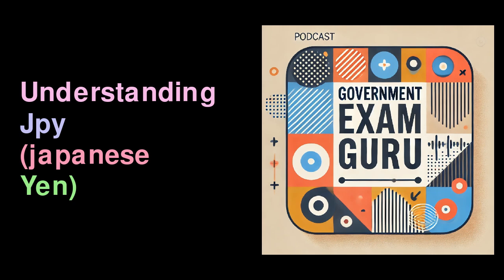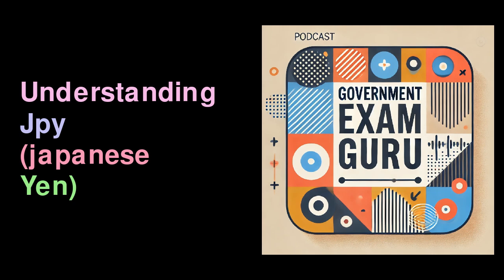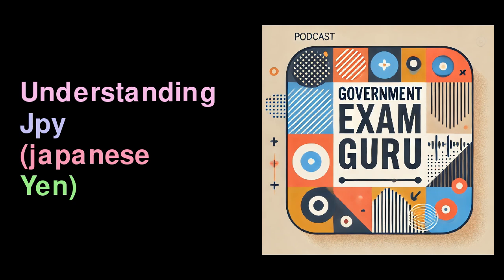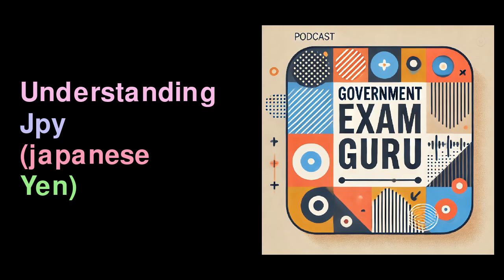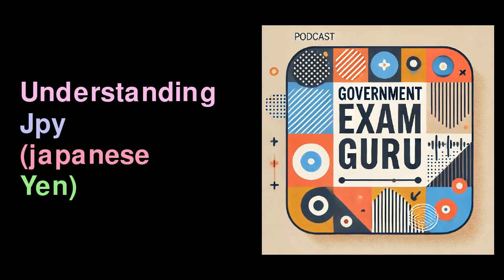Understanding JPY (Japanese Yen)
Welcome to our in-depth series on financial and economic concepts! This comprehensive guide is designed to take you from the basics of personal finance and budgeting to more advanced topics like investment strategies and economic trends. Whether you're a beginner looking to improve your financial literacy or someone wanting to dive deeper into the world of finance, this series has something for everyone. We’ll break down complex terms and show you how to apply these principles in real-life situations.